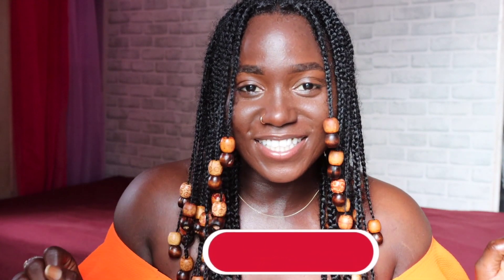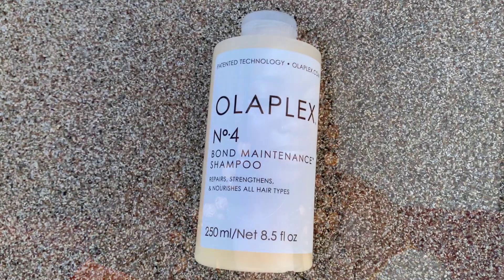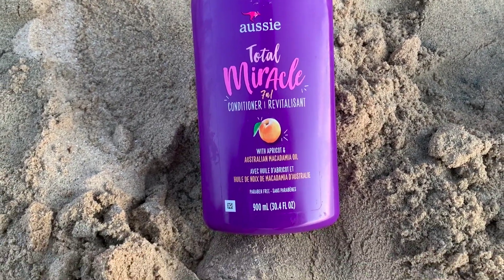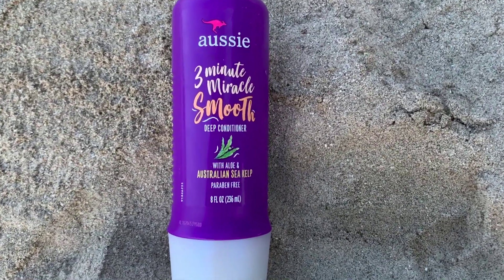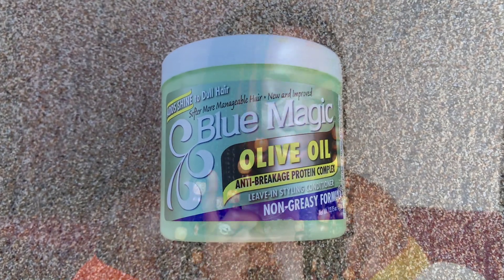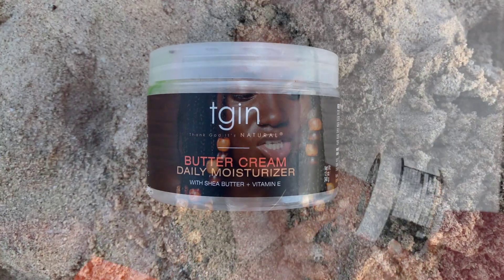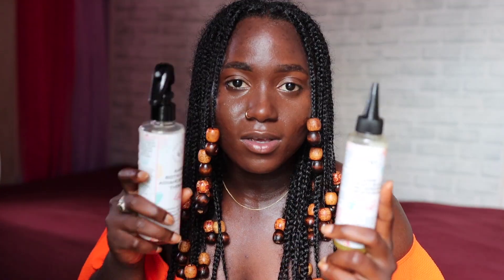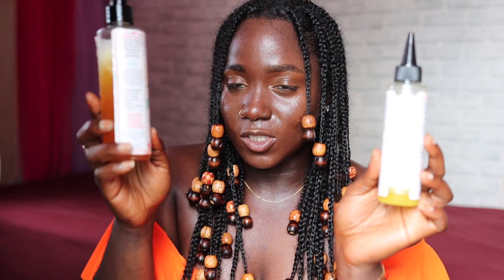THESE Natural HAIR PRODUCTS!! I LIKE, LOVE |WILL REPURCHASE for Growth, Moisture ,LENGTH RETENTION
Wa going on guys?.These are the natural hair products that I'm currently using. In this video I tell you why I like them and how I use them in my routine.

 Aussie Total Miracle Conditioner w/ Apricot
Aussie 3 Minute Miracle Smooth Deep Conditioner
Tgin Butter Cream Daily Moisturizer
Blue Magic Indian Hemp Conditioner
Blue Magic Olive Oil Leave in Conditioner
Code: 15Empress (non-expiring)
Instant Control Edge & Braid Gel Max
Blue Magic Originals Castor Oil